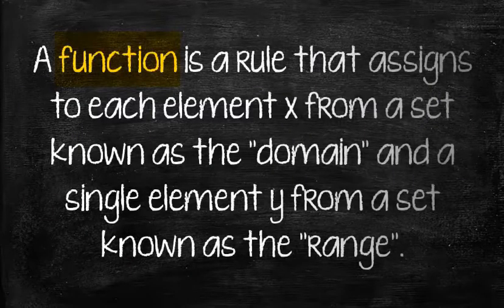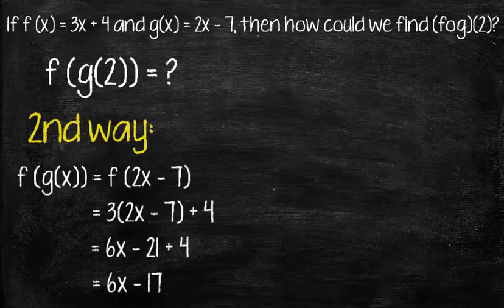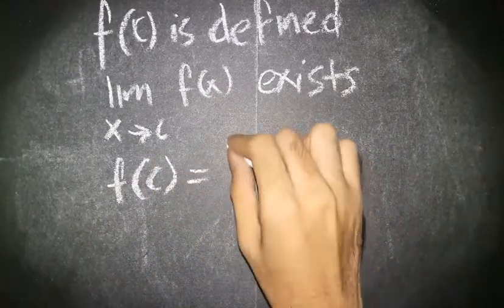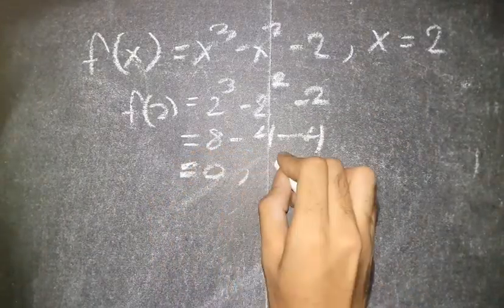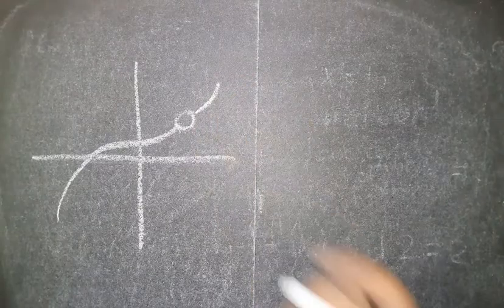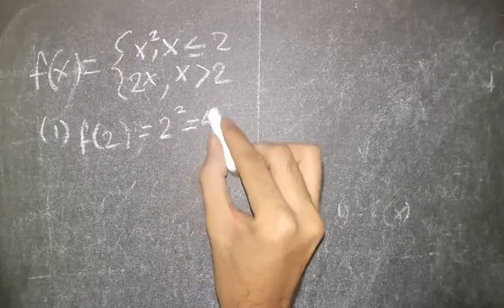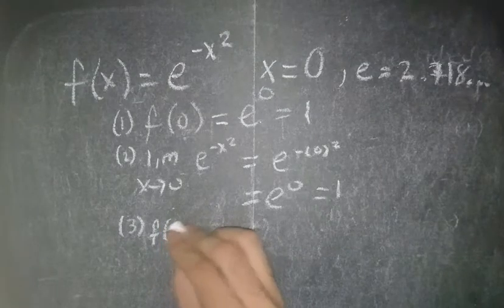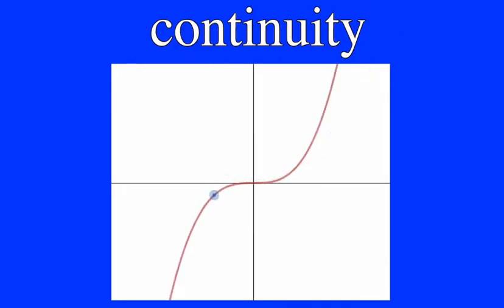CALCULUS TODAY: Continuity of a Function at a Number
CALCULUS: Illustrating Continuity of a Function at a Number
Monterde, Pangilinan, Velasco | XII – PHOTON